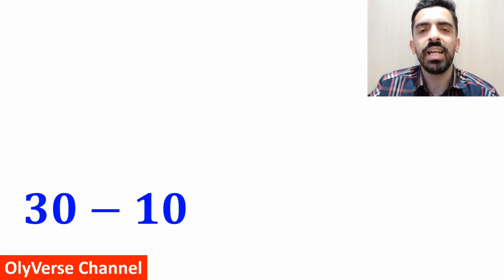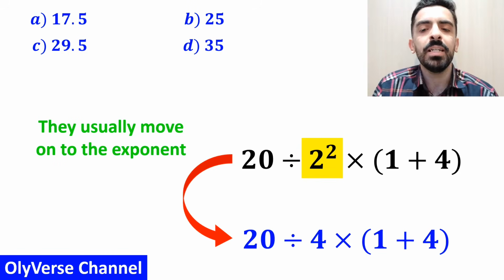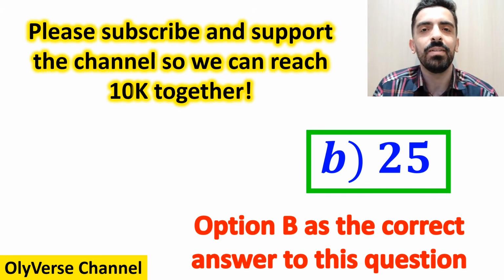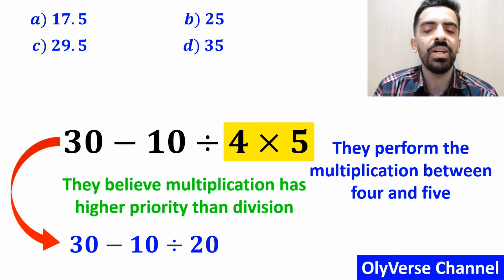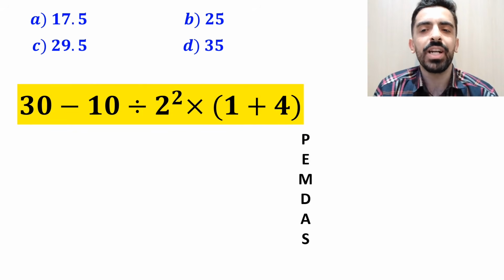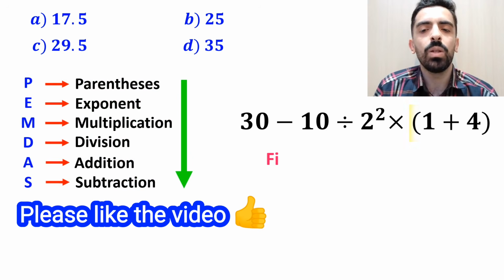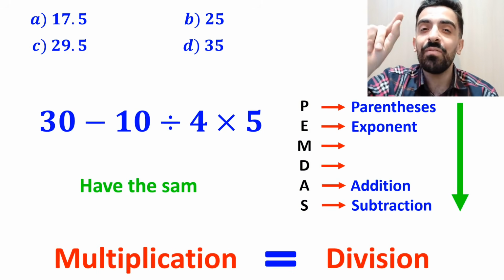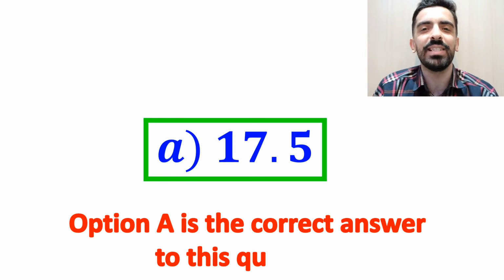🔥 This Easy Math Question Is Confusing Everyone! Will YOU Get It Right? 🧠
⚡ This “easy” math challenge is confusing thousands of people online! 😱
Most people rush through it and end up choosing the WRONG answer 😵‍💫

🧠 Can YOU stay focused and solve it correctly step by step?
Take your time and don’t fall for the hidden trick!

👍 Like if you enjoy brain teasers